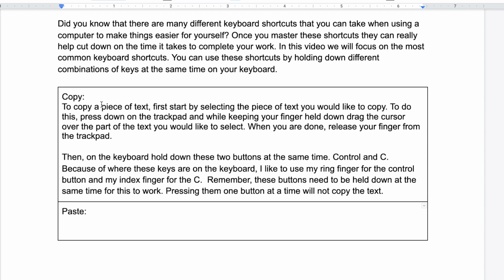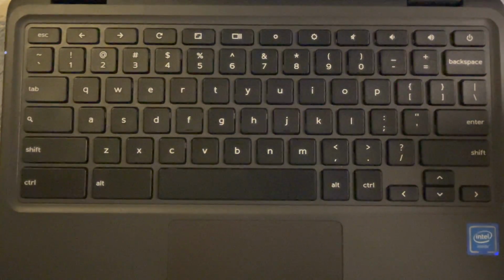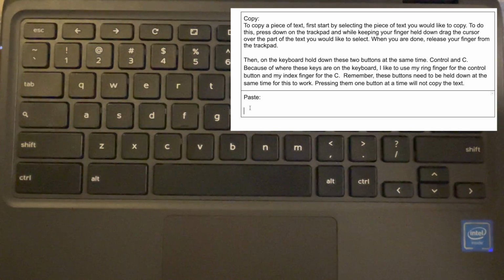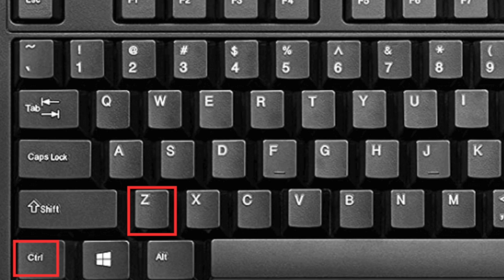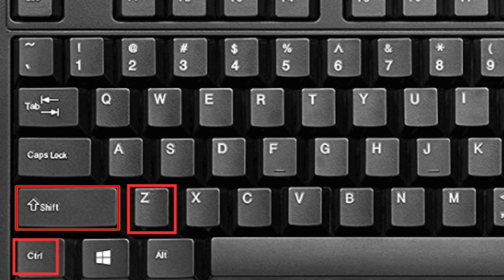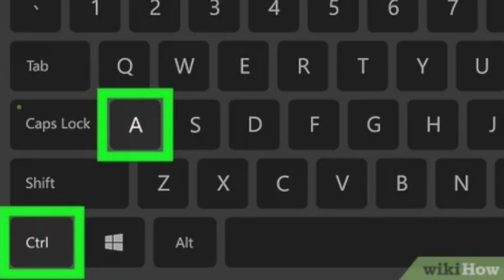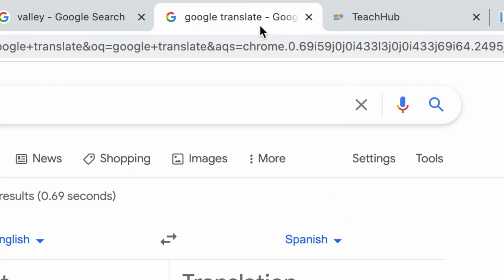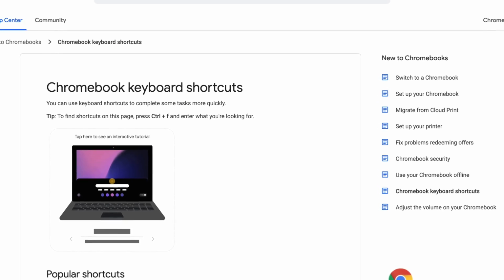MS331 - Virtual QuickTips #3 - Keyboard Shortcuts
In the third video of Mr. Havranek's Virtual QuickTips series, you can learn some popular keyboard shortcuts that can help streamline your work.

In this video:

1. Copy and paste
2. Undo and redo
3. Opening your last closed window